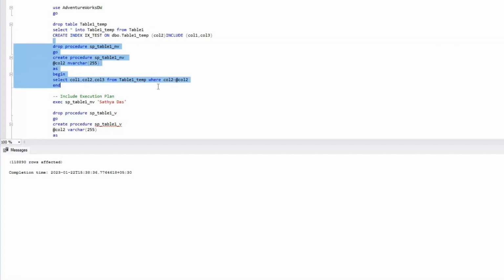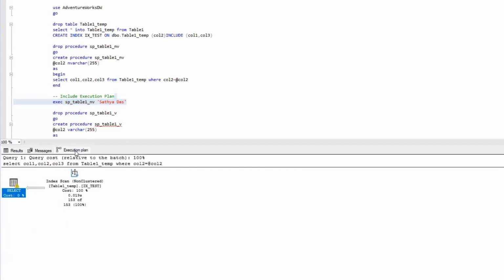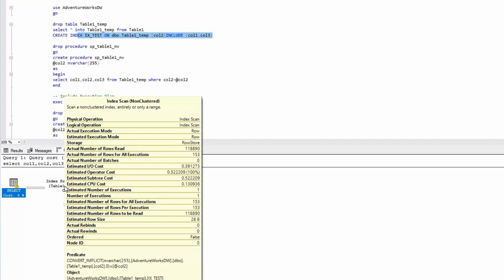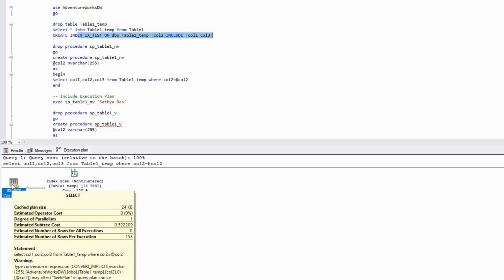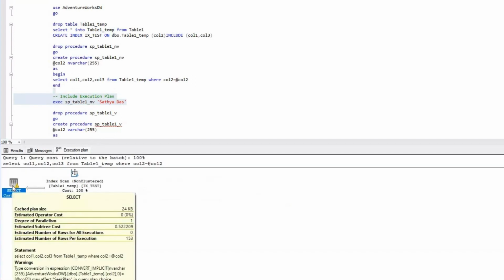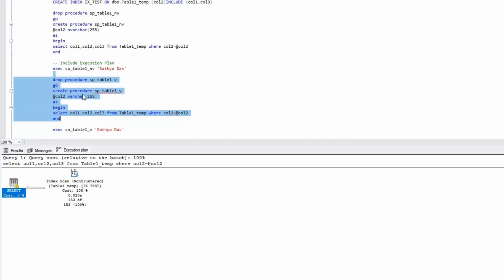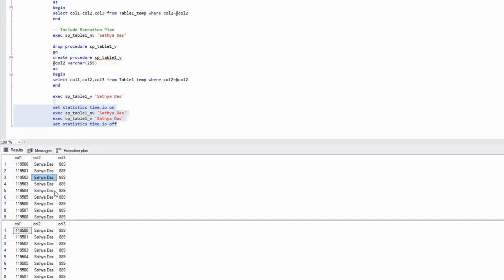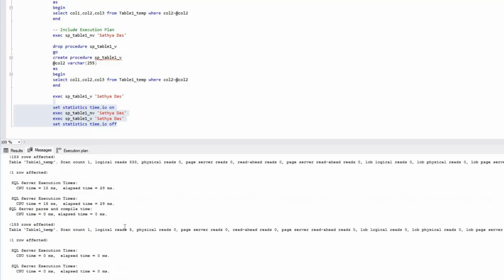SQL Server Query Tuning Series - The Impact of Type Conversions on Query Performance!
SQL Server Query Tuning Series - Optimizing SQL Server: The Impact of Type Conversions on Query Performance! @jbswiki

Introduction to SQL Server Query Performance 🧠
In the world of SQL Server, performance tuning is a vital skill. Efficient queries ensure that your database runs smoothly, reduces load times, and provides a better user experience. One critical aspect of query tuning involves avoiding unnecessary type conversions. In this guide, we'll delve into why type conversions occur, how they affect performance, and strategies to prevent them. Let's optimize your SQL queries! 🔧✨

Understanding Type Conversion 🔄
Type conversion, also known as casting, is the process of converting a data type from one form to another. This can be explicit (when specified by the user) or implicit (automatically done by SQL Server).

Explicit Conversion: Using functions like CAST() or CONVERT() to change the data type.
Implicit Conversion: SQL Server automatically changes the data type when necessary.
Common Data Types in SQL Server 🗂️
Before diving into conversions, let's review common SQL Server data types:

Integer Types: INT, BIGINT, SMALLINT, TINYINT
Decimal and Numeric Types: DECIMAL, NUMERIC, FLOAT, REAL
Character Strings: CHAR, VARCHAR, TEXT
Unicode Strings: NCHAR, NVARCHAR, NTEXT
Date and Time: DATE, TIME, DATETIME, SMALLDATETIME, DATETIME2, DATETIMEOFFSET
Binary Strings: BINARY, VARBINARY, IMAGE
Impact of Type Conversion on Performance ⚡
CPU Overhead 🖥️
Type conversions can lead to increased CPU usage. When SQL Server needs to convert data types, it consumes CPU cycles to perform these operations. This overhead can be significant, especially in large datasets or complex queries.

Index Usage 📊
Indexes are crucial for fast data retrieval. However, implicit conversions can prevent SQL Server from using indexes effectively. For example, if an indexed column is of type INT, and a query compares it to a VARCHAR value, SQL Server must convert one type to match the other, potentially bypassing the index.

Execution Plan Efficiency 📈
Query execution plans show how SQL Server retrieves data. Implicit conversions can lead to suboptimal execution plans, resulting in table scans instead of index seeks. This drastically slows down query performance.

Identifying Type Conversions in Queries 🔍
Execution Plan Analysis 📐
Use SQL Server Management Studio (SSMS) to analyze execution plans. Look for warnings or icons indicating implicit conversions. Right-click on the query and select "Display Actual Execution Plan" to visualize it.

SQL Server Profiler and Extended Events 📊
These tools help track and log events that indicate type conversions. Set up a trace or event session to capture and analyze these events.

Examples of Type Conversion Issues 🧩
Example 1: Integer to String Conversion
sql
Copy code
SELECT * FROM Users WHERE UserID = '12345';
Issue: UserID is an INT, but the query compares it to a VARCHAR.
Impact: SQL Server performs an implicit conversion, leading to potential index scan instead of seek.
Example 2: Date Conversion
sql
Copy code
SELECT * FROM Orders WHERE OrderDate = '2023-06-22';
Issue: OrderDate is a DATETIME, but the query compares it to a VARCHAR.
Impact: Implicit conversion from VARCHAR to DATETIME, affecting performance.
Strategies to Avoid Type Conversion 🛠️
Explicit Casting 🎨
Ensure that data types match by using explicit casting where necessary.
sql
Copy code
SELECT * FROM Users WHERE UserID = CAST('12345' AS INT);
Parameterized Queries 🎯
Use parameterized queries to avoid conversion issues.
sql
Copy code
DECLARE @UserID INT = 12345;
SELECT * FROM Users WHERE UserID = @UserID;
Consistent Data Types 🧱
Maintain consistent data types across your database schema. Ensure that columns, variables, and parameters use the same data types.
Use Appropriate Data Types
Select the most suitable data types for your columns. Avoid using larger data types than necessary (e.g., using BIGINT when INT suffices).
Index Optimization
Ensure that indexes are created on columns frequently used in WHERE clauses, JOINs, and ORDER BY clauses. Avoid indexing columns that undergo frequent changes if possible.
Avoid Functions on Indexed Columns
Functions on indexed columns can prevent index usage. For example, avoid WHERE YEAR(OrderDate) = 2023 and use WHERE OrderDate gt= '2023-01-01' AND OrderDate lt'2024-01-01'
Advanced Techniques for Performance Tuning 🚀
Query Hints 🧩
Use query hints to guide SQL Server's query optimizer. For example, OPTION (RECOMPILE) can help in some scenarios by creating a new execution plan for each query execution.
Analyzing Execution Plans 📊
Regularly analyze and review execution plans for your queries. Look for scans, high CPU or I/O operations, and conversion warnings.
Statistics Maintenance 🔧
Keep statistics up-to-date to ensure the query optimizer has accurate information. Use the UPDATE STATISTICS command or enable auto-update statistics.